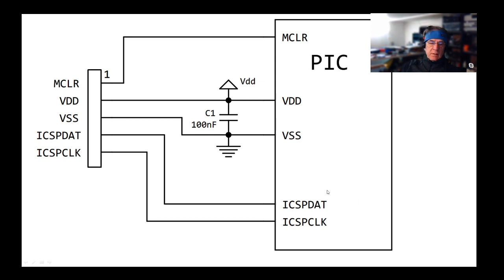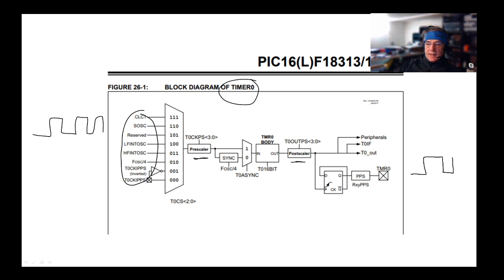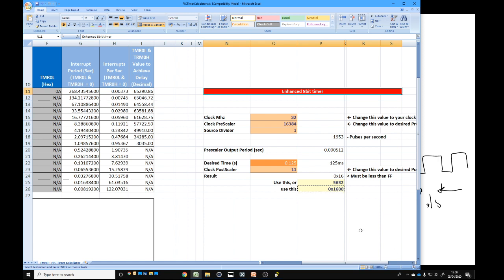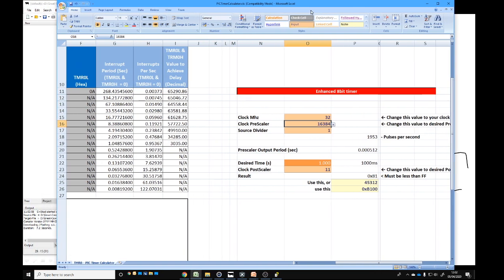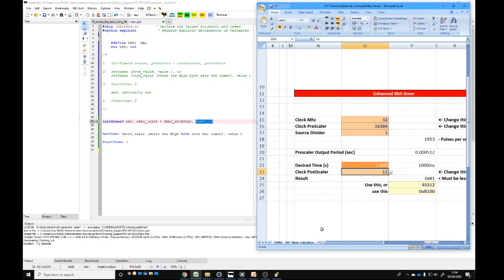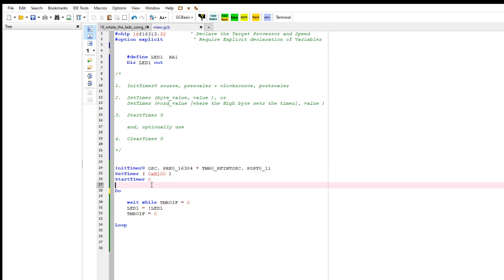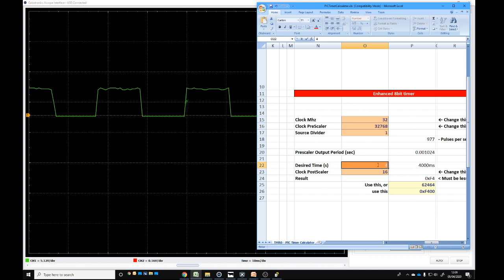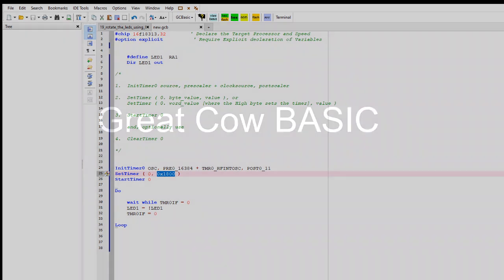Great Cow BASIC: Part 13: Using Timer0 to create a timed event.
This is the hardest subject yet!  There was so little reference material then I remember I had adapted a spreadsheet calculator to do the calculations.

If you know of resources that explain a 16f 16bit/8Bit Timer with prescaler and postscaler - let me know.

In the session we setup the timer and when the timer event occurs we will toggle the LED. Sounds so easy.

We complete four things to setup a timer.

1. Initialize the timer
2. Set the timer to a specific value that  is the interval we require before raising the event
3. Start the timer
4. Write code to wait for the timer event to happen, then toggle the LED, and, then we clear the event
5. We loop to #4 above.  :-)

This session uses a calculator.  This will be posted on the Great Cow BASIC forum, or, use